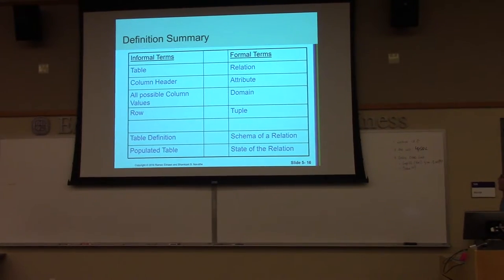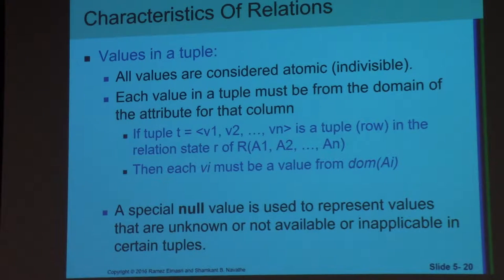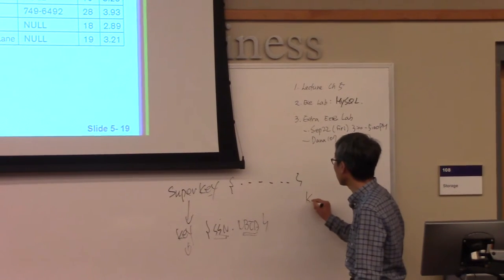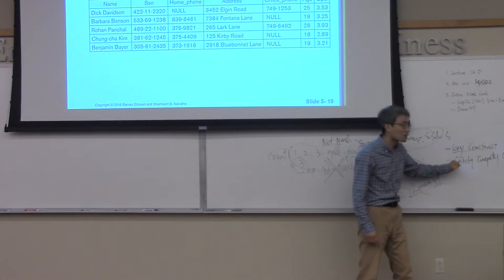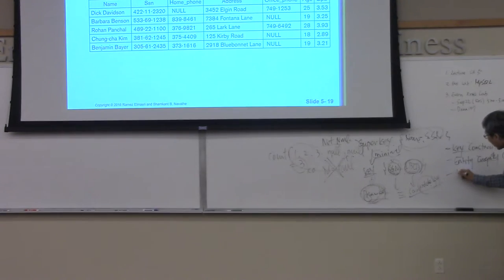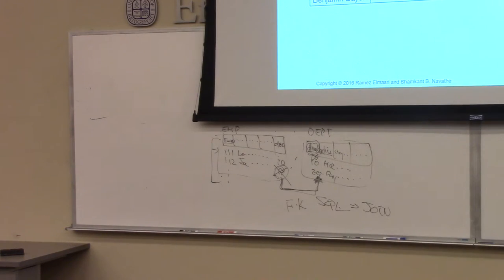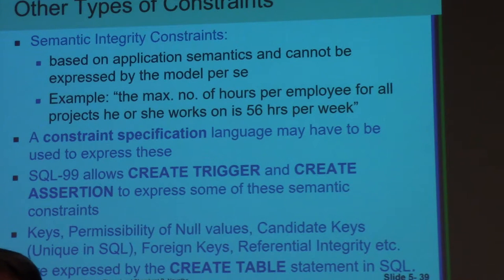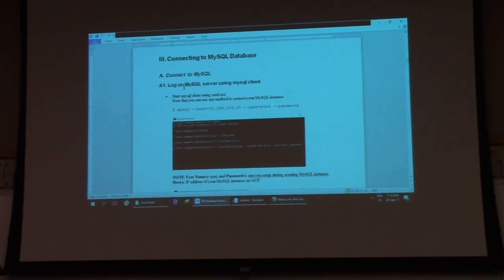CPSC551_Ch_W4_09_20_2017_01